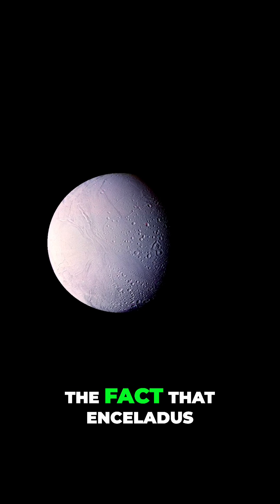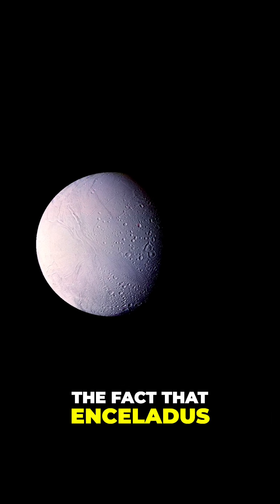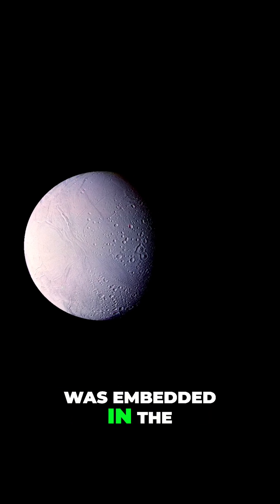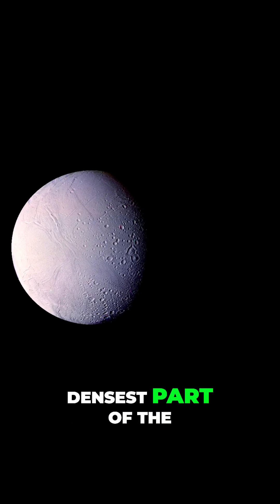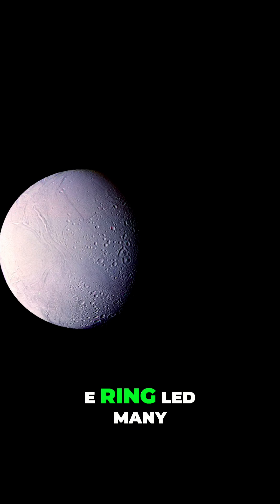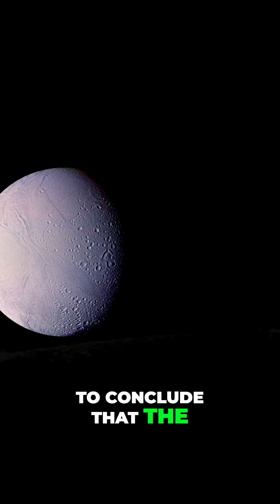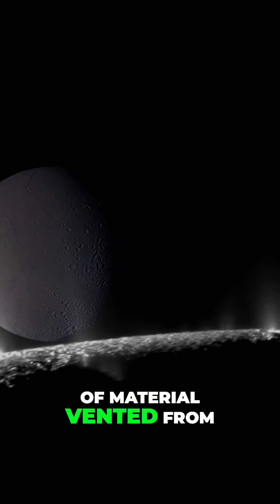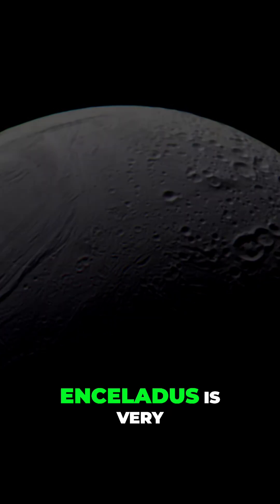Enceladus: The Tiny Moon with a BIG Secret (Could There Be Life?)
Voyager missed Enceladus's geysers, but they are uniquely suited to harbor life. The geysers spew organic compounds, silica sand, hydrocarbons, and thermal energy. The mystery is what keeps the moon so warm, as its tiny size shouldn't allow for it.